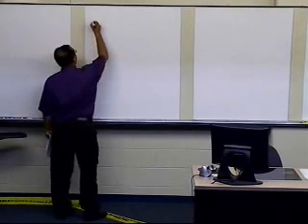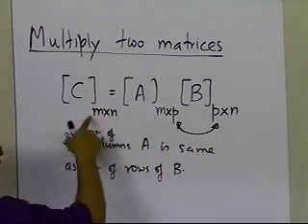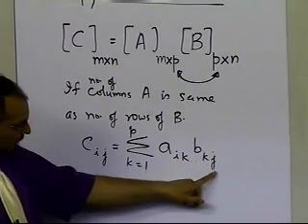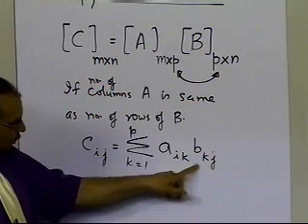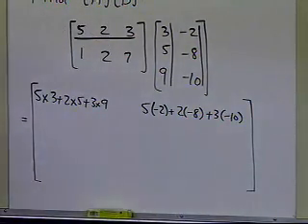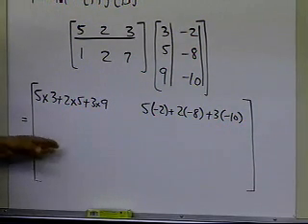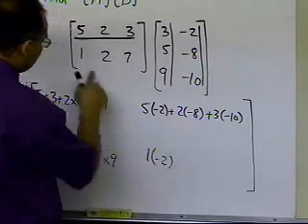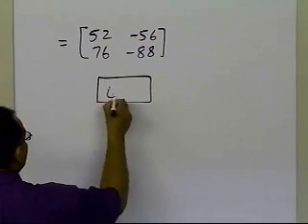Chapter 04.01: Lesson: Multiplying Two Matrices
Learn how to multiply two matrices and also learn when you cannot multiply two matrices. For more videos and resources on this topic, please